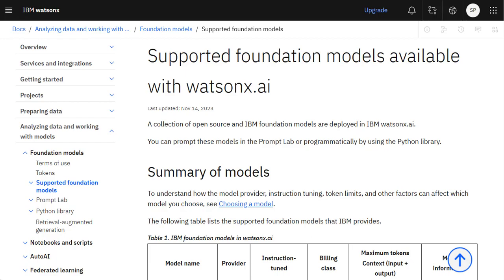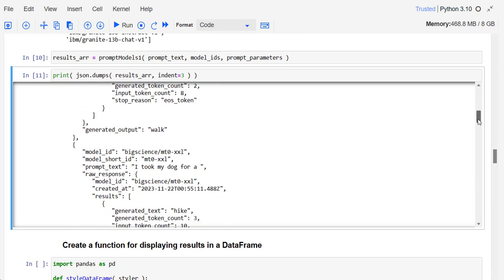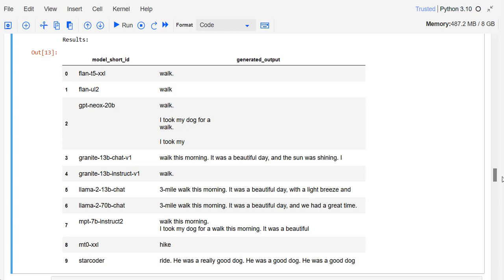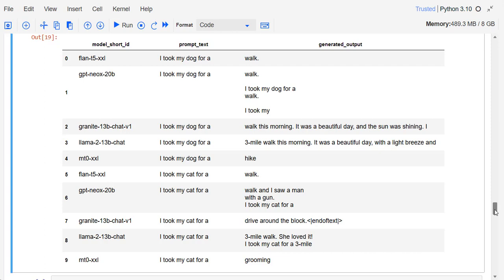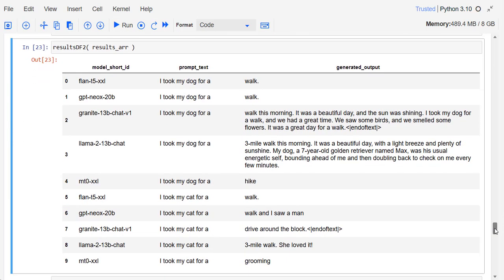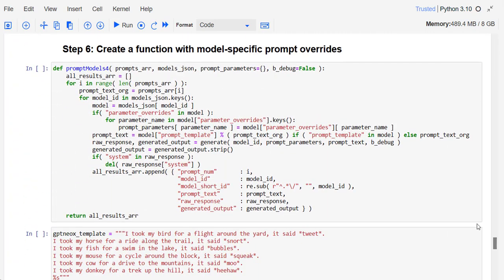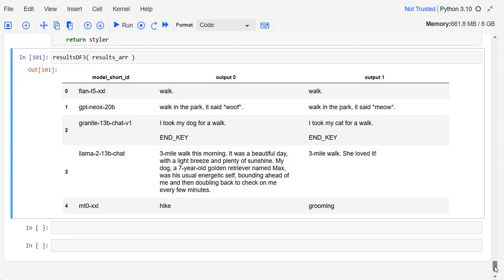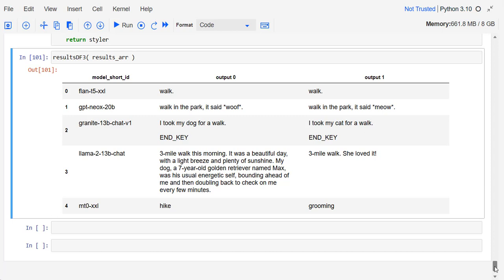Choosing a large language model by comparing generated output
At every large language model-related workshop, training session, or presentation I've given, people invariable ask how to choose a model.  You can narrow your options based on basic attributes. But in the end, you need to try them to know what will work best.